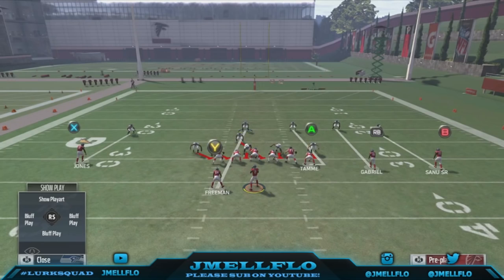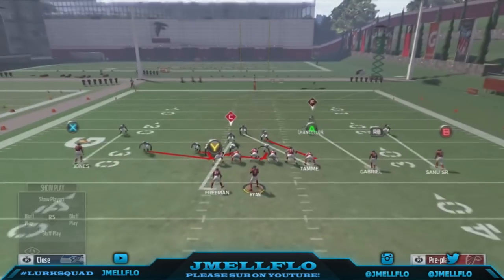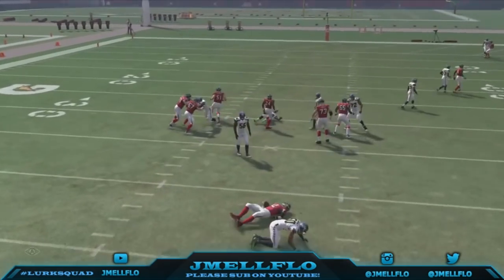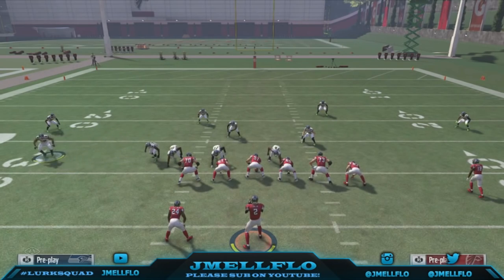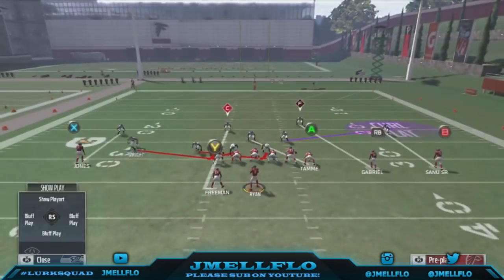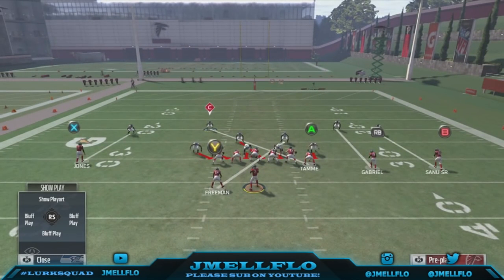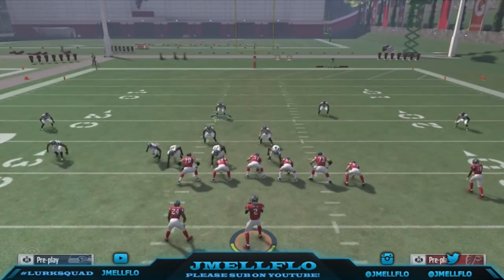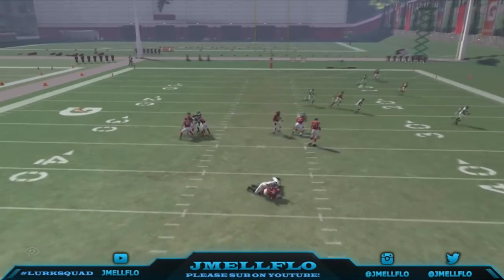Madden 17 Nano Blitz | 3-4 Over Max Protect nano!! | sting pinch 0 | Madden 17 Tips and Tricks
Setup: Base align, shift lb and dline left crash dline left drag linebacker out and make adjustments